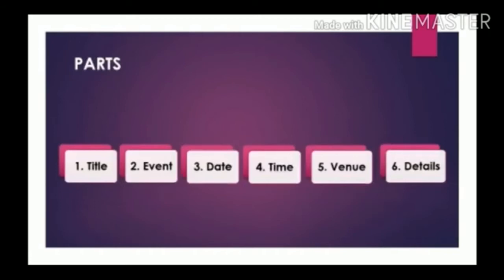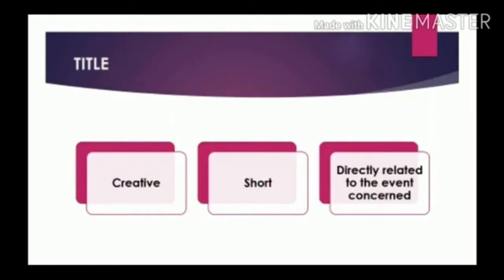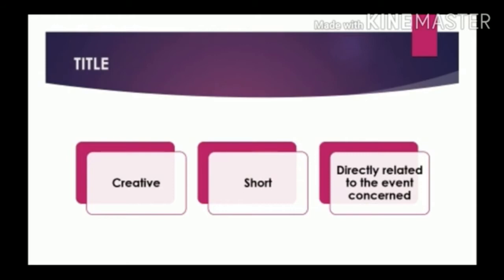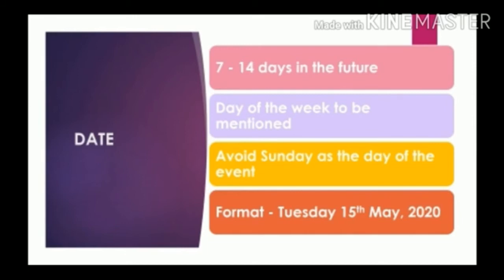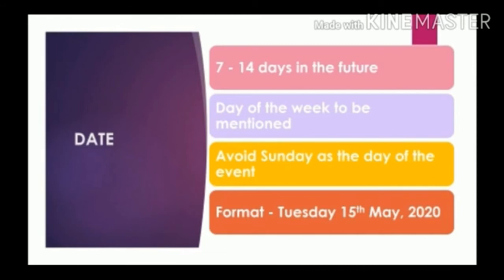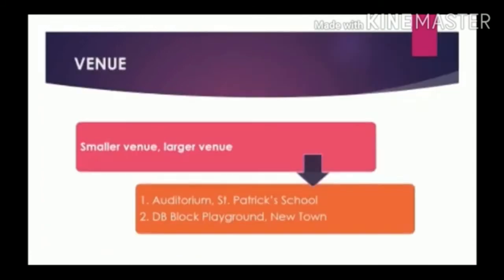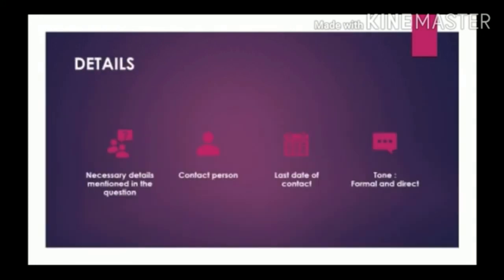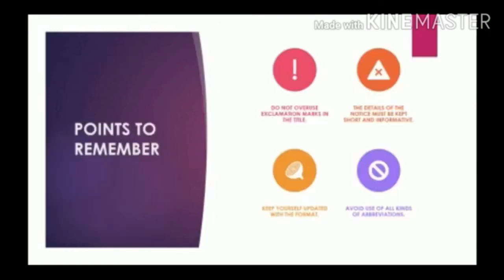More about Notice Writing (for ICSE 2021 onwards)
Please share the link of this channel among your friends / other parent's WhatsApp groups for the benefit of other students/classmates also. I would really appreciate that.